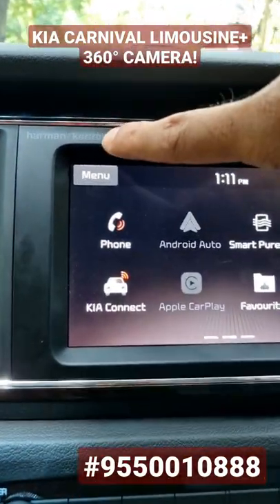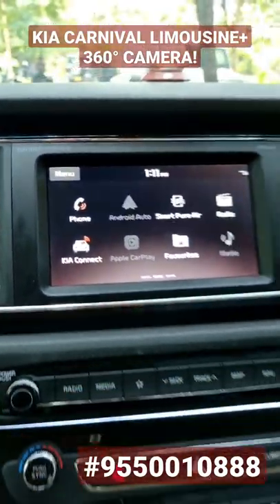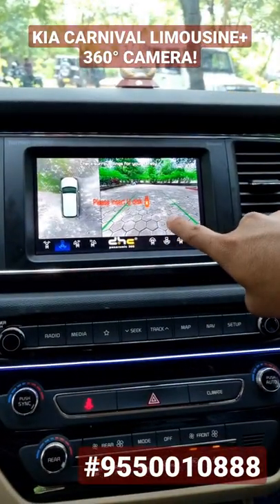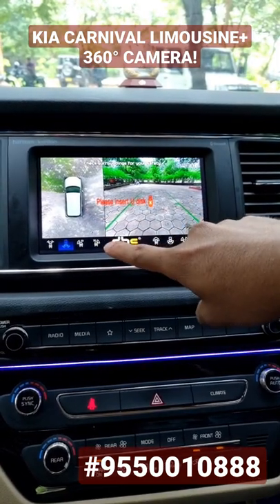INSTALLATION OF 360° CAMERA IN STOCK PLAYER OF KIA CARNIVAL LIMOUSINE+ #9550010888